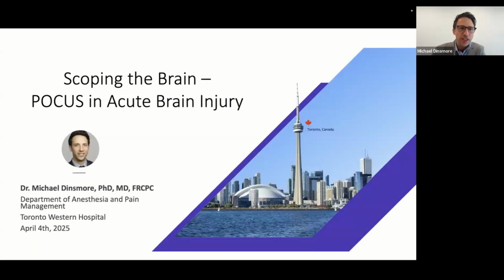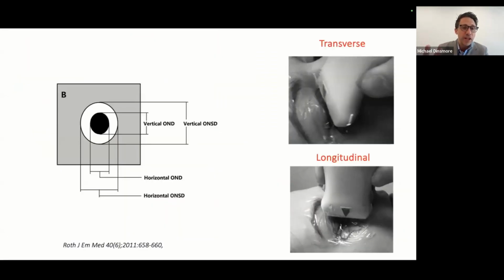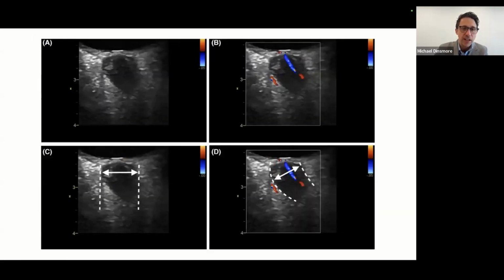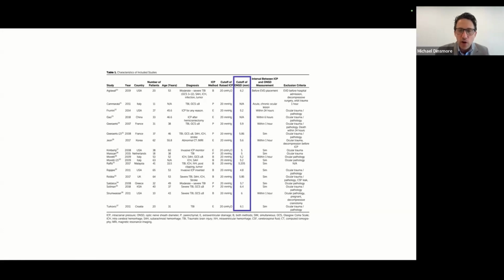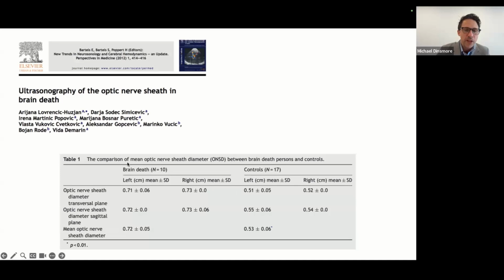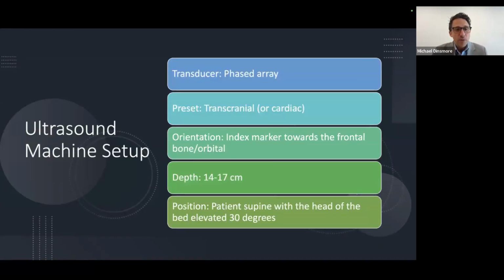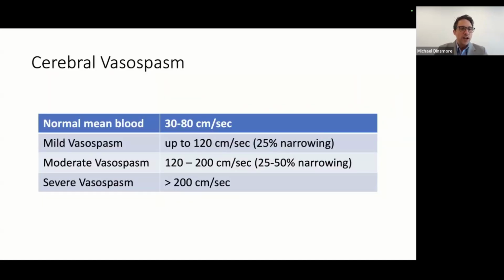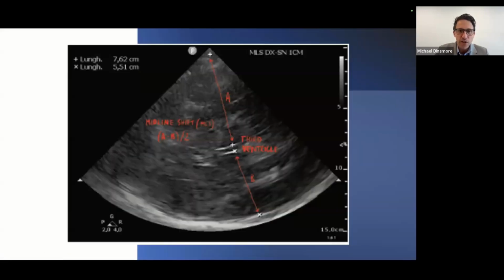Scoping the Brain: POCUS in Acute Brain Injury | Ep 59 | Airway, Breathing, Conversation Podcast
Join us for grand rounds this week where Dr. Michael Dinsmore, an anesthesiologist at Toronto Western Hospital and University of Saskatchewan alumnus, discusses brain ultrasonography in the perioperative and critical care setting.

Michael Dinsmore is an Assistant Professor in the Department of Anesthesia and Pain Medicine at Toronto Western Hospital, where he also serves as the Program Director for Neuroanesthesia. He completed his medical degree at the University of Saskatchewan, followed by residency training in Anesthesiology at the University of Toronto and a fellowship in Neuroanesthesia at Toronto Western Hospital. Dr. Dinsmore's academic and research interests center on technological innovation in perioperative care, including the development of novel tools and techniques in anesthesia. His current work includes advancing opioid-sparing strategies in spine surgery, and exploring the clinical utility of transorbital ultrasonography.